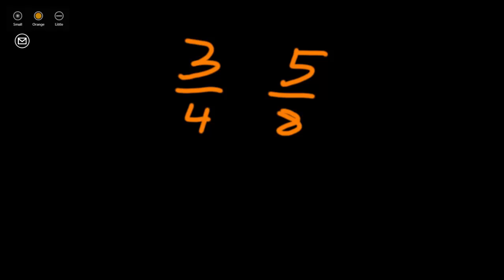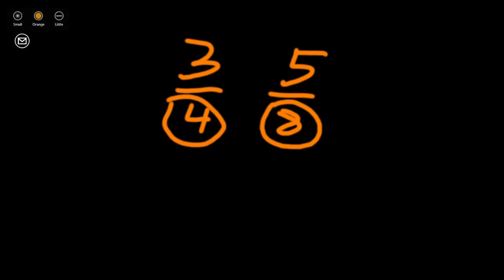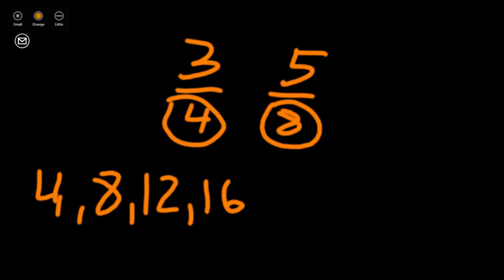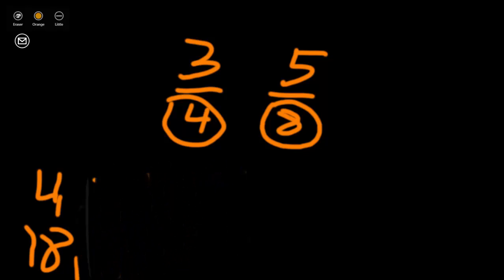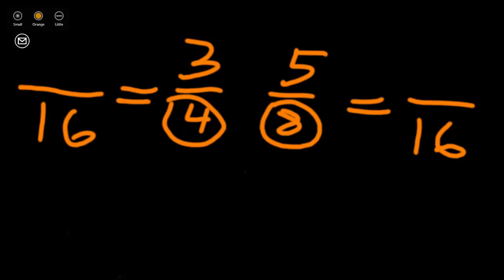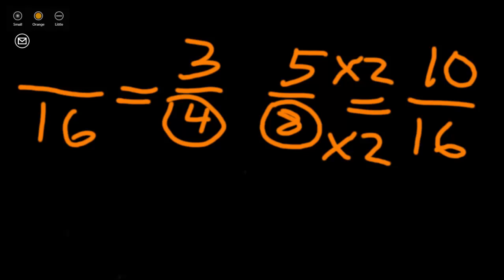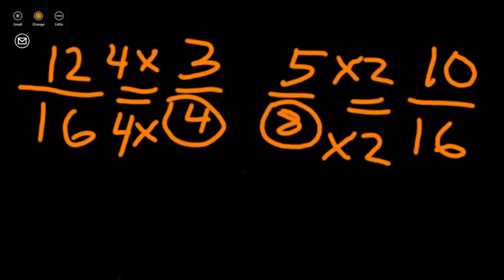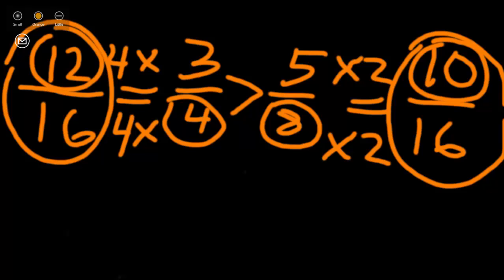Comparing Fractions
In this lesson we will find equivalent fractions with common denominators to compare two fractions.